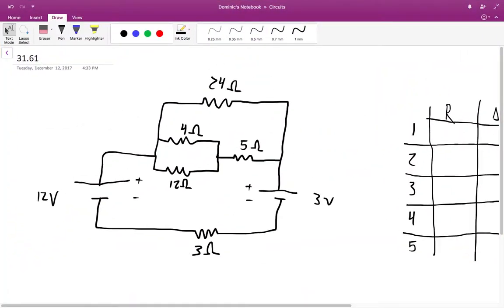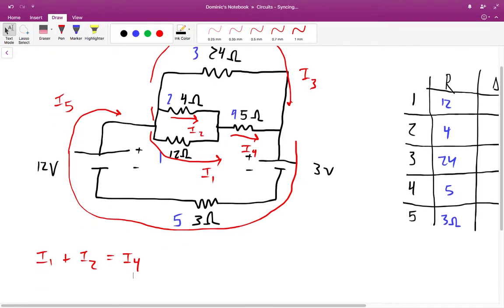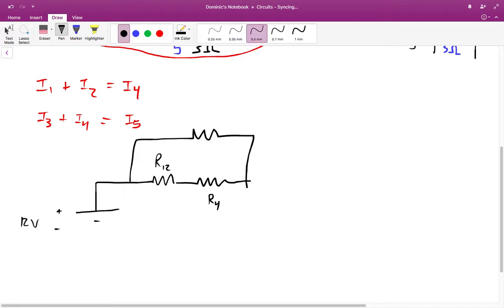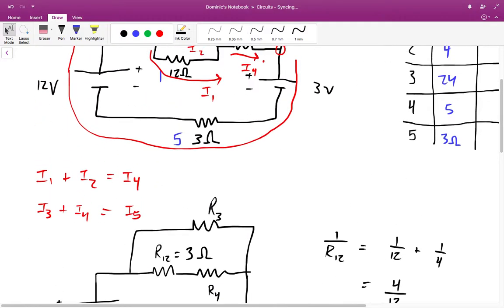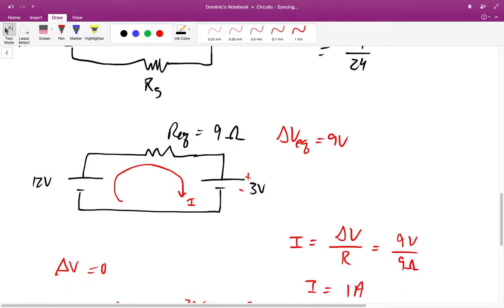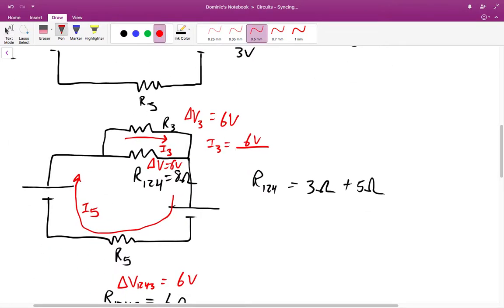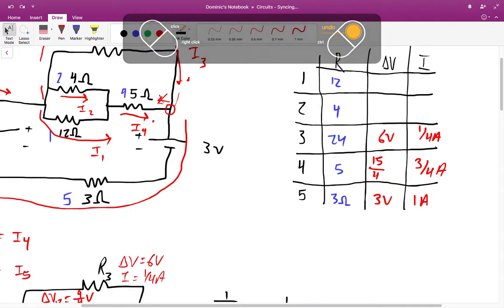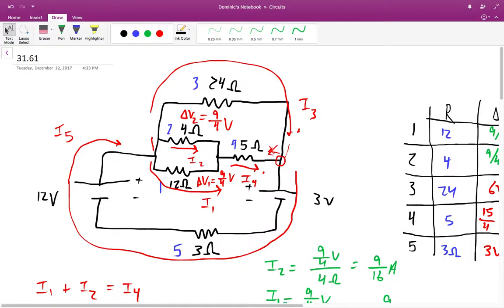knight ch31 61